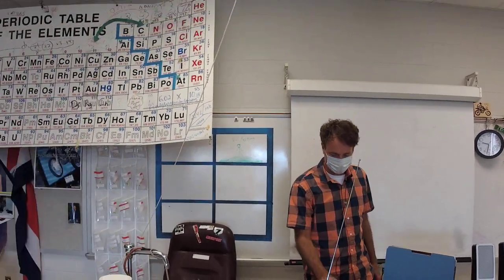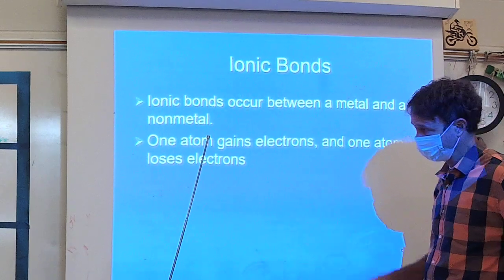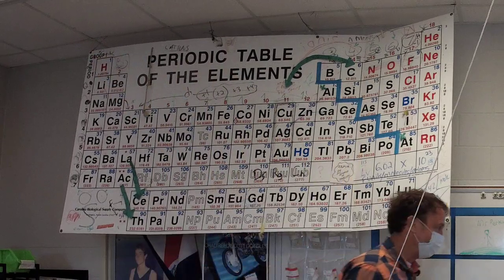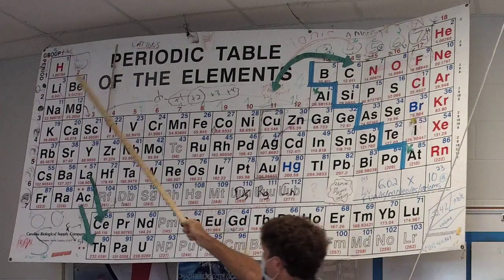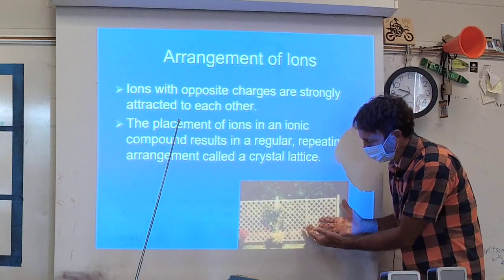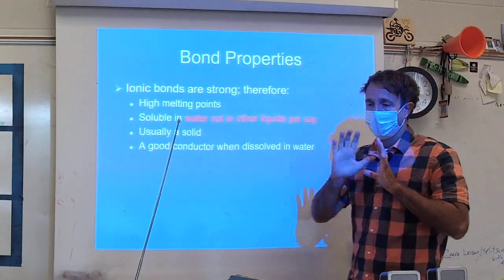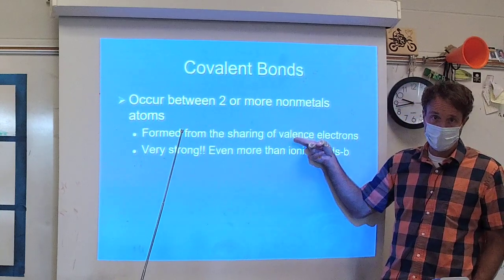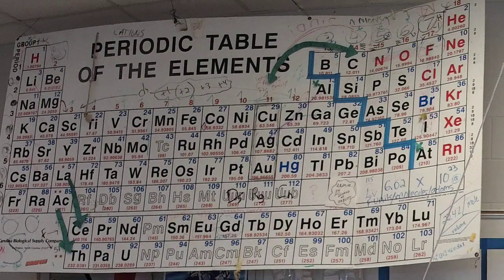Ionic and Covalent Bonds